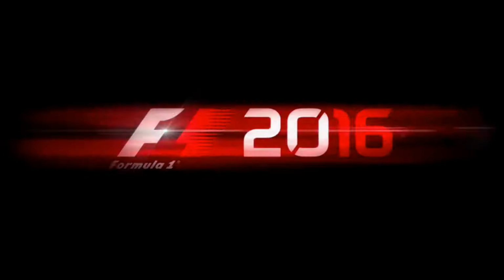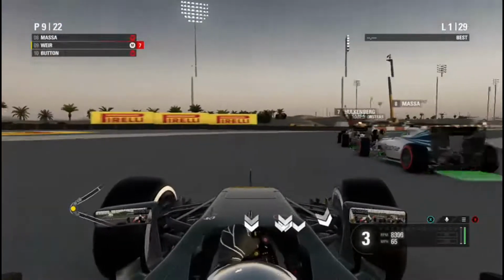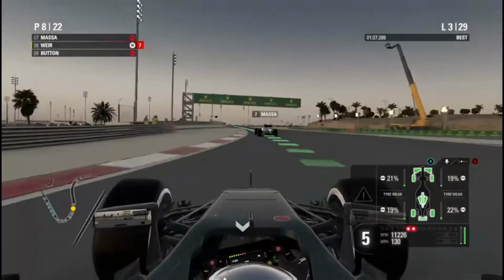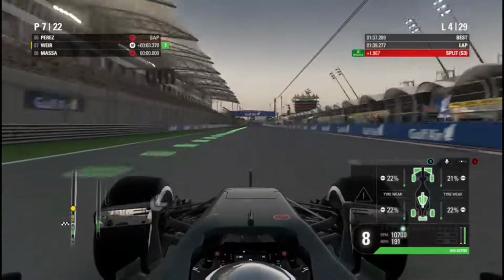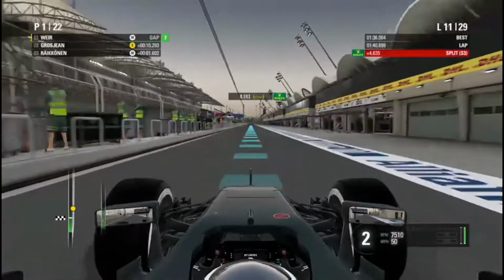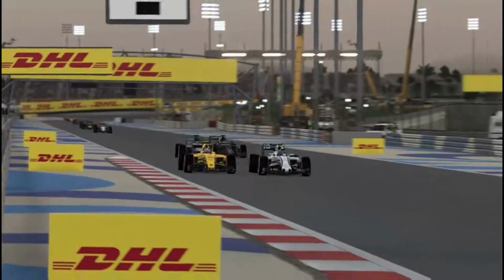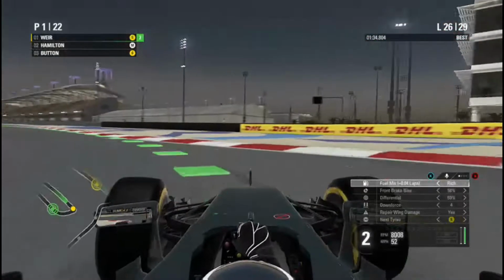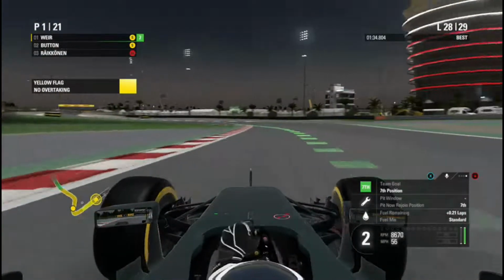F1 2016 Career Mode Season 2 Round 2 Bahrain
Starting P12 after a poor Q2 session we really need to make up the places so we will go long on the strategy yo bring us in to the fight.

Some good battles throughout and also a few collisions as always.